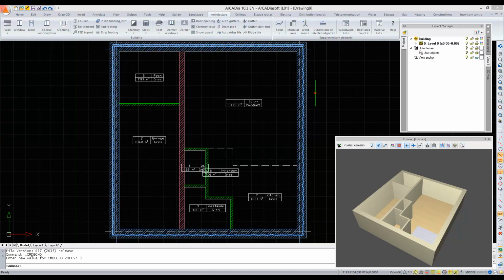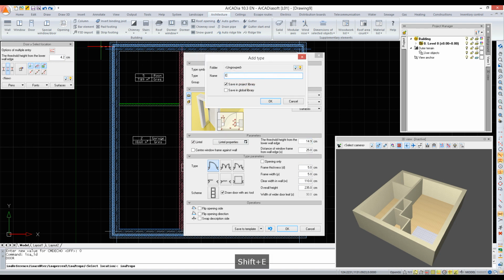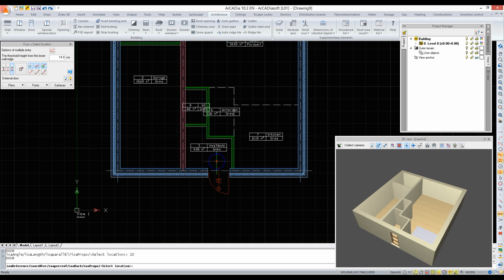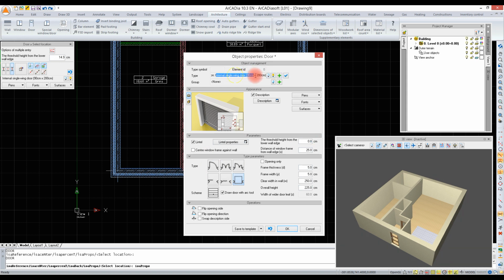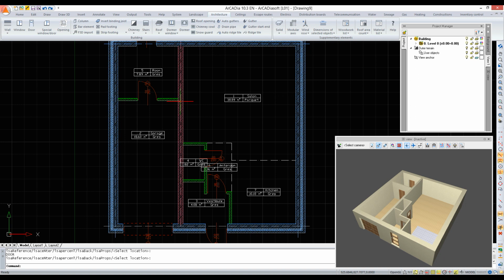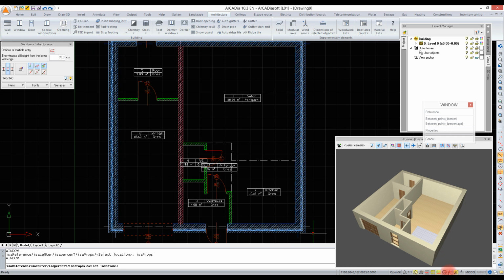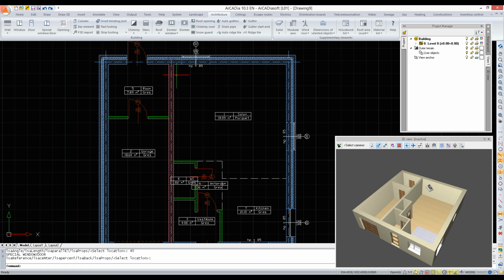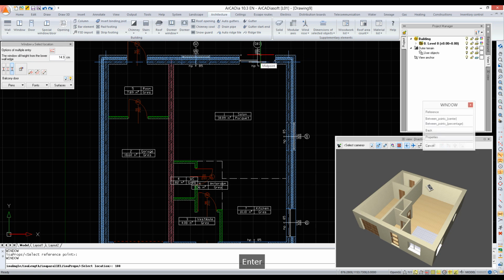05ArCADia ARCHITECTURE Inserting windows and doors